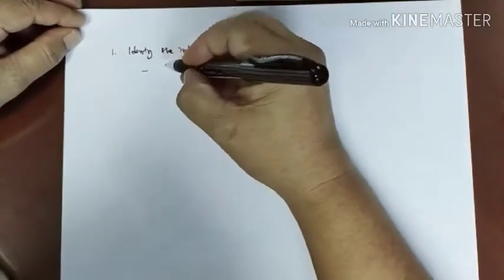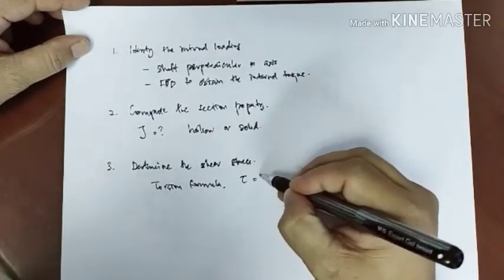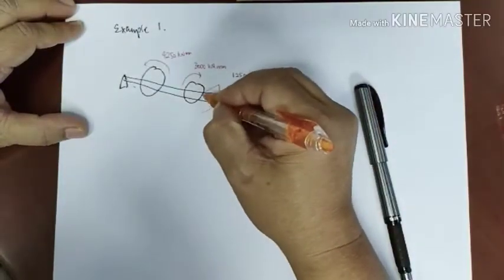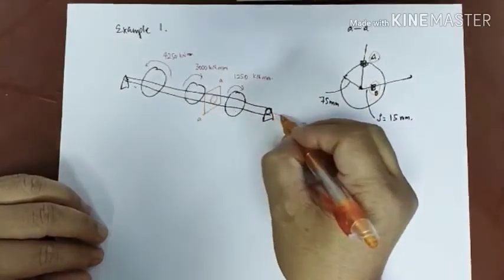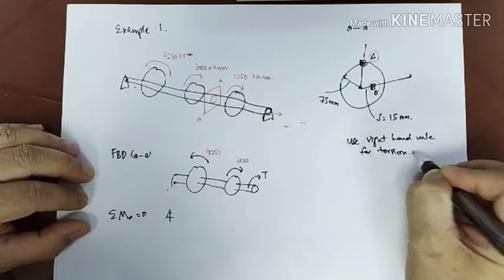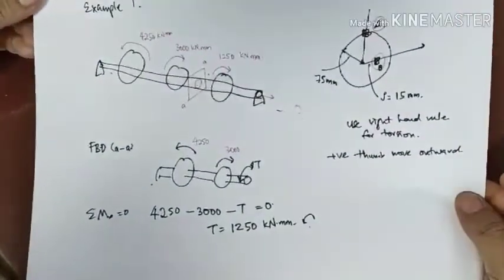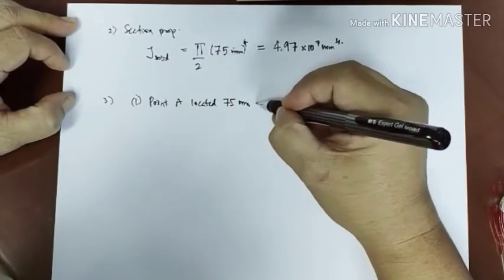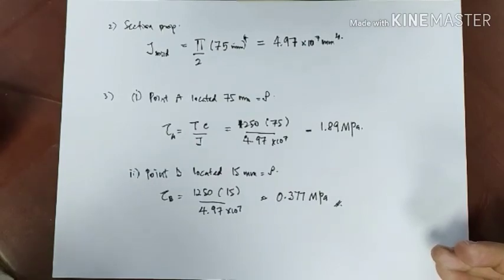Torsion Example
An example of torsion problem solving.